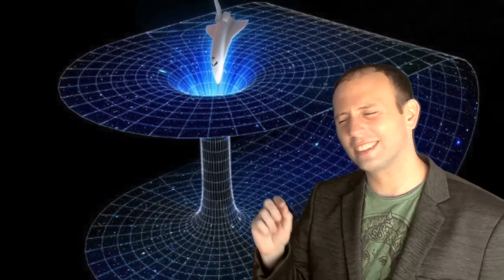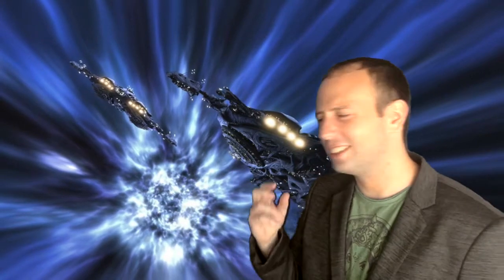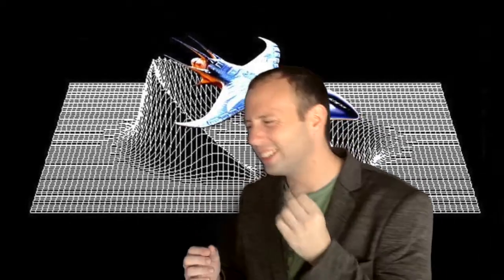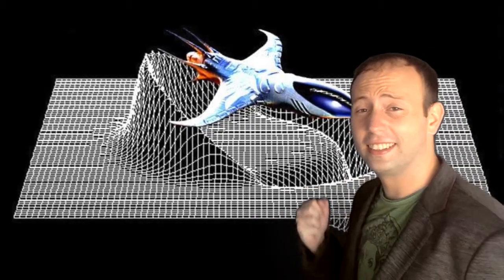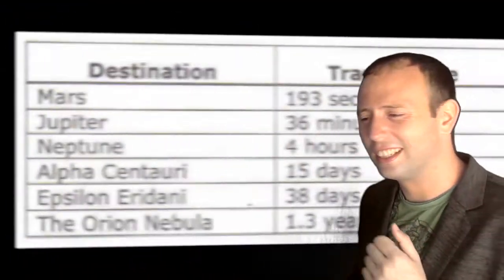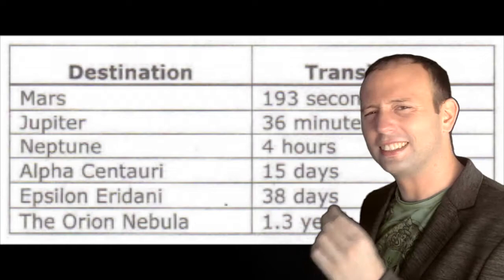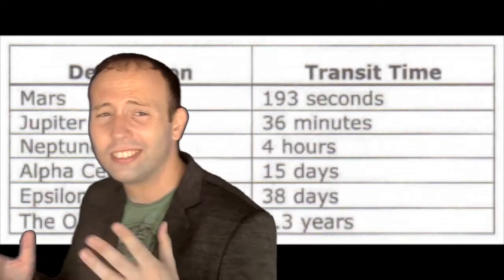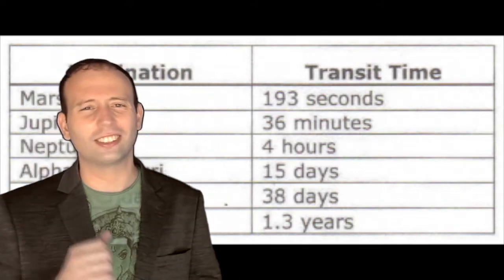Warp Drive Physics: Prepare for Warp Speed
Online Course

A warp drive is a theoretical faster-than-light (FTL) spacecraft propulsion system. A spacecraft equipped with a warp drive may travel at speeds greater than that of light by many orders of magnitude. In contrast to some other FTL technologies such as a jump driveor hyperdrive, the warp drive does not permit instantaneous travel between two points, but rather involves a measurable passage of time which is pertinent to the concept. Spacecraft at warp velocity would continue to interact with objects in "normal space".

In this course we realistically entertain the notion of warp drive and explore the current scientific advances in the field.